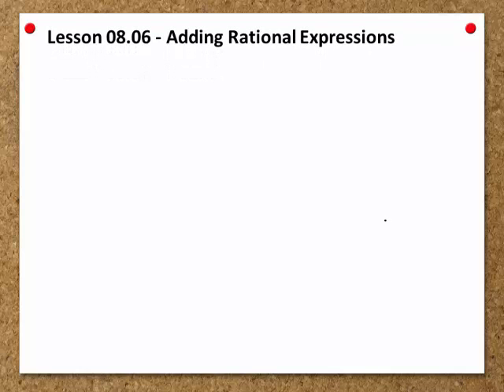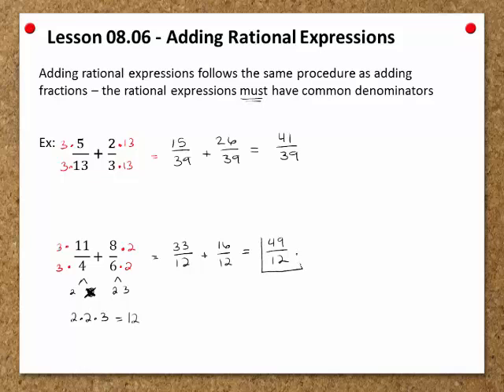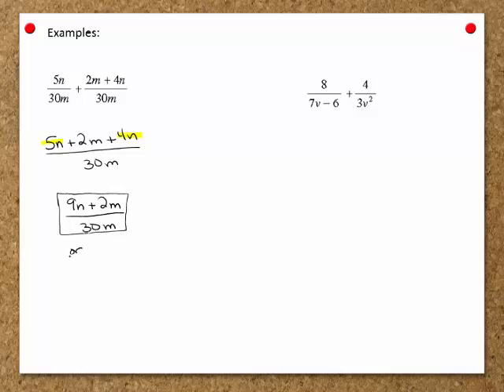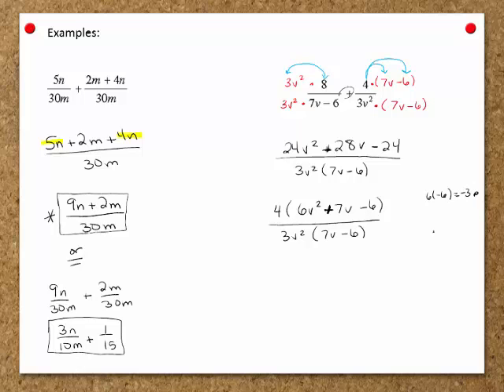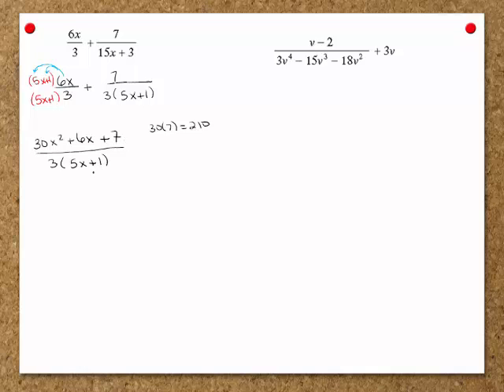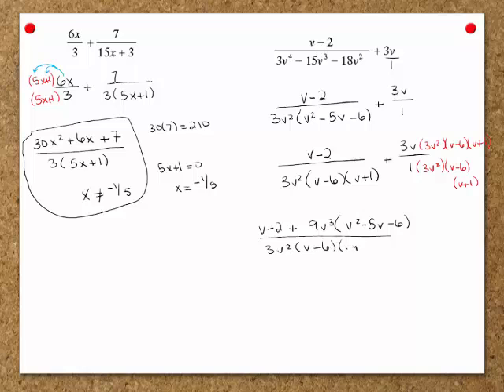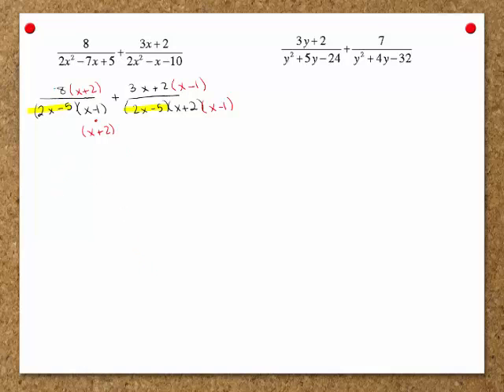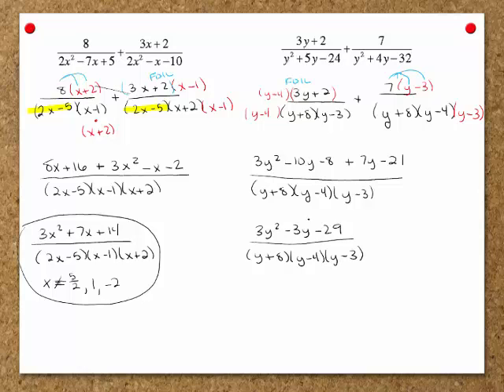Algebra 1B - Lesson 8.06 - Adding Rational Expressions